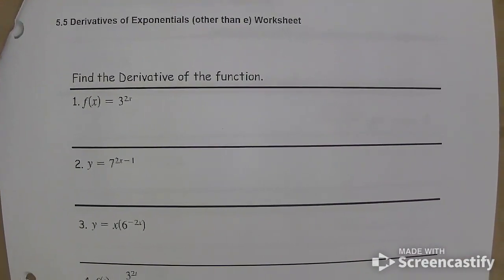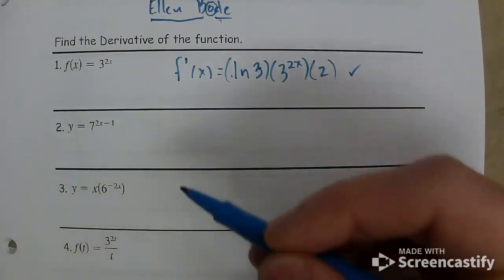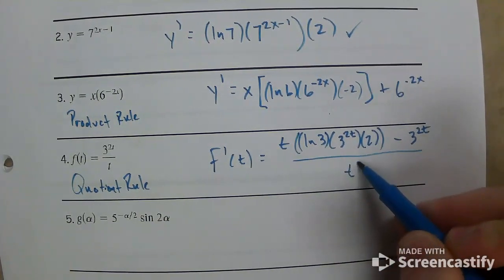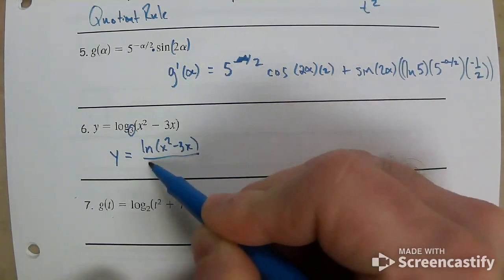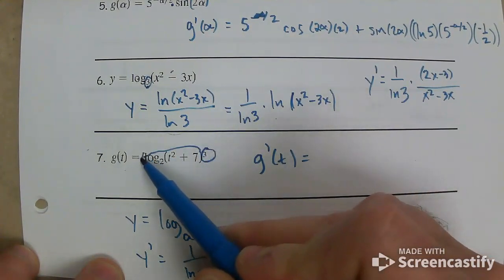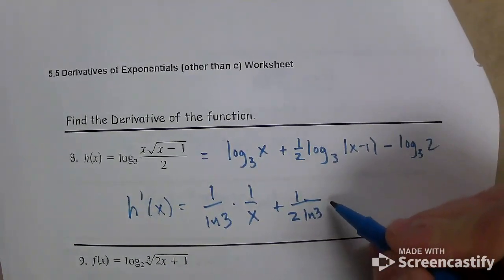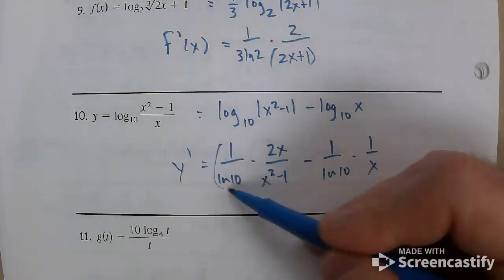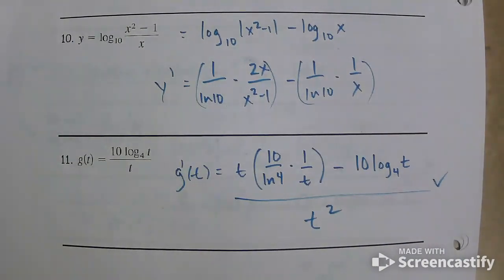5.5 Derivatives of Exponentials (other than base "e") ANSWERS